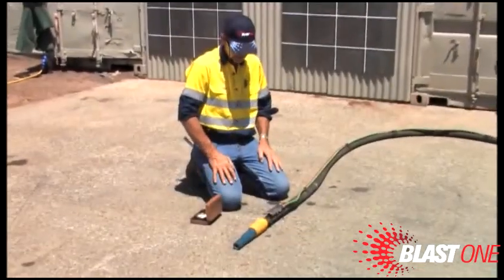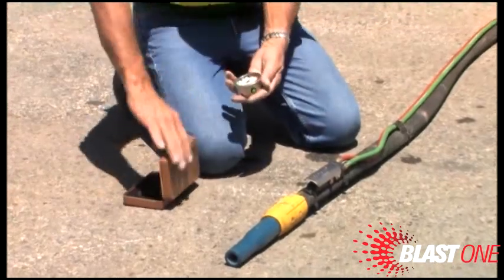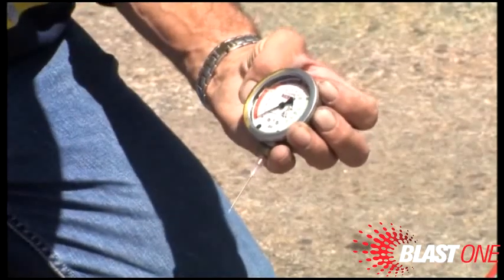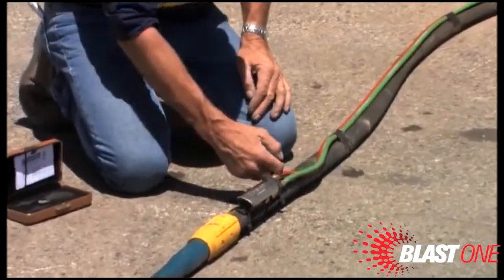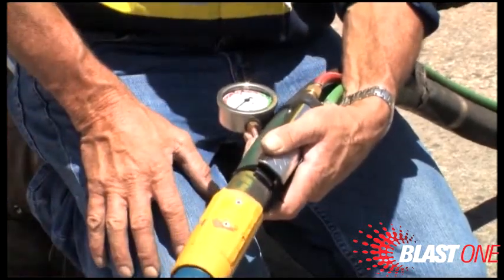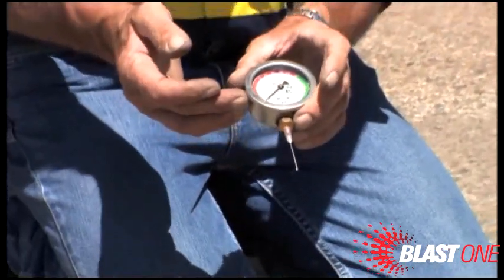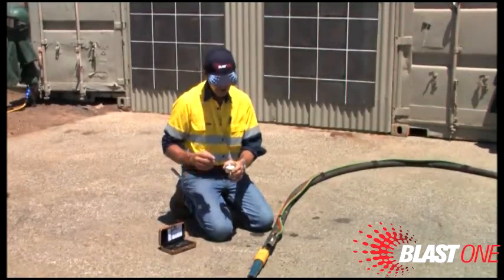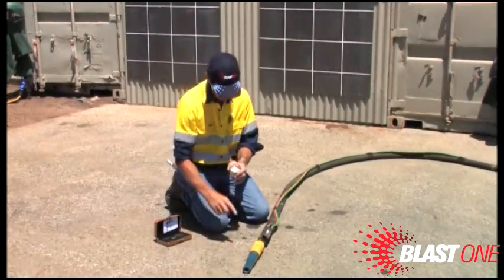Industrial Sandblasting: How To Check Nozzle Pressure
Having an accurate accounting of your blasting pressure is crucial to the efficiency and profitability of your company.  Don't let something as simple as checking your blasting pressure, cause you to lose thousands of dollars.